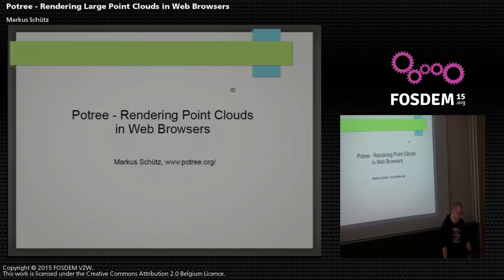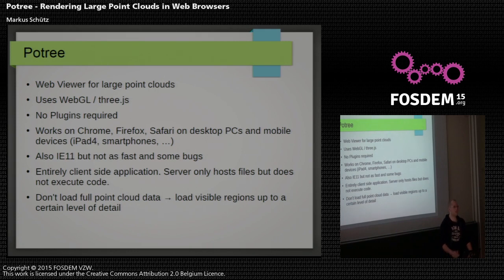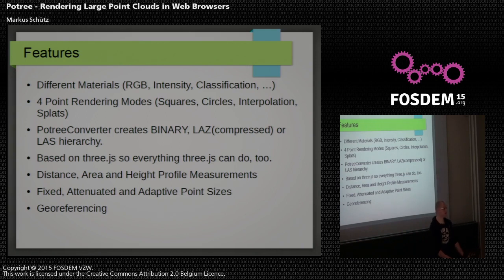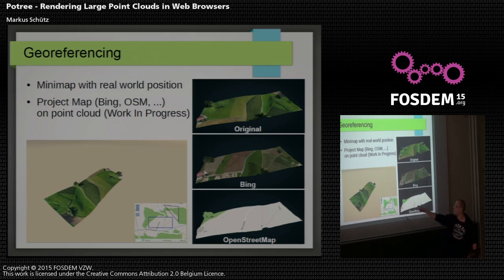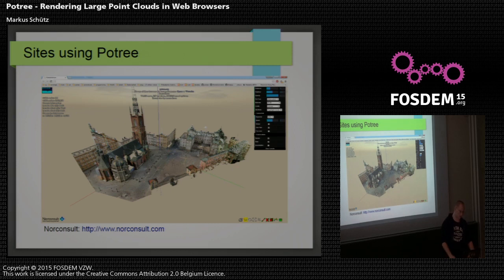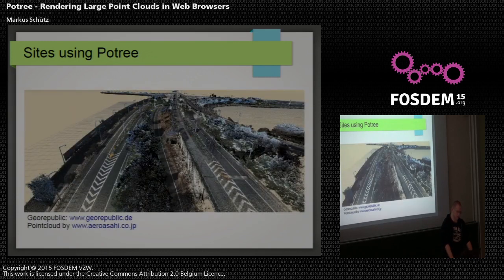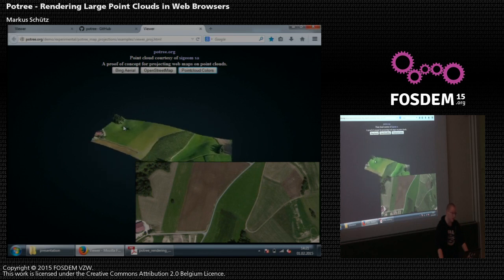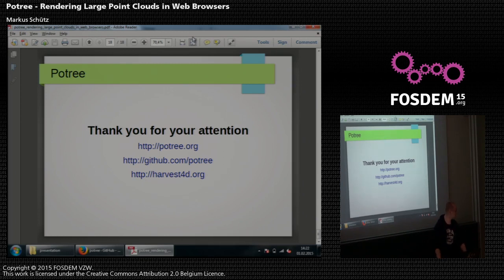FOSDEM 2015 - Developer Room - Geospatial - Tree